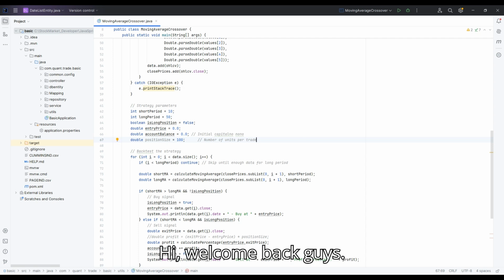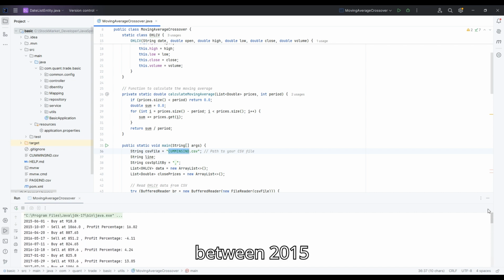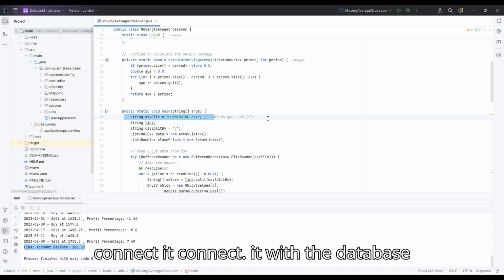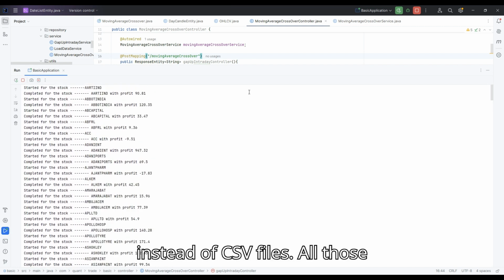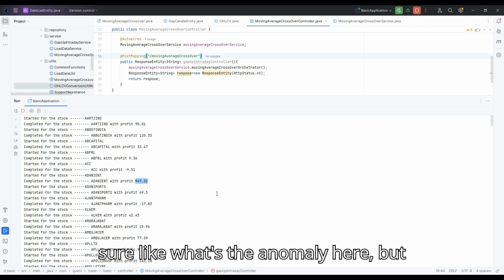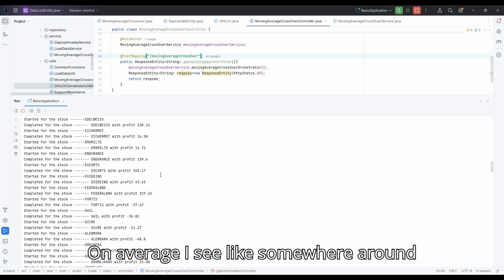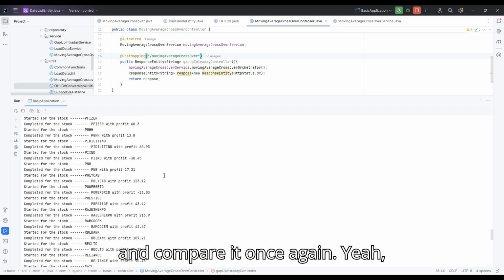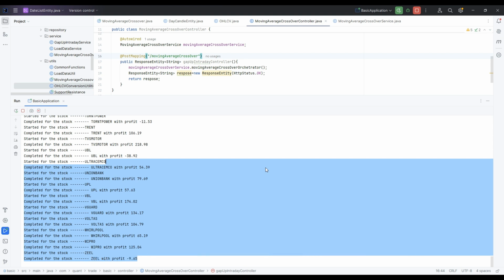Algo Trading Moving Average Crossover Part 3 Java Code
Hi Viewers,

In this video , we have further improvised the code further and instead of reading csv files , the code is now connected to a data base and we have iterated the complete data set of close to 200 stocks against the moving average cross over and extracted the results .